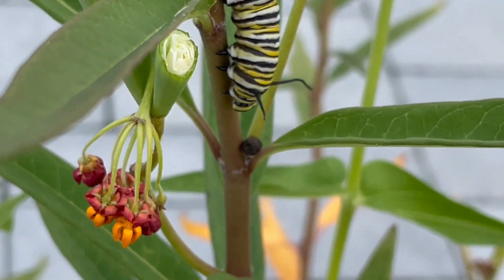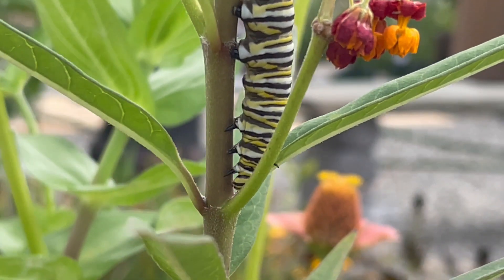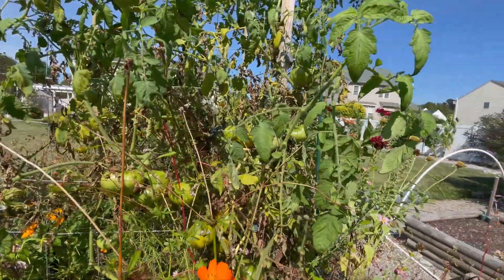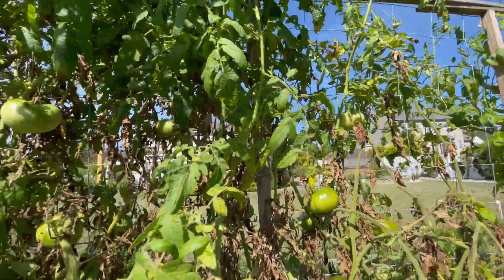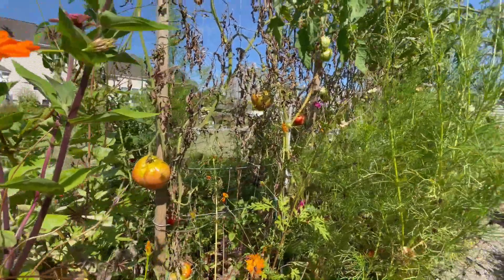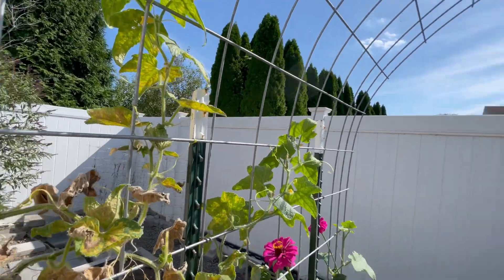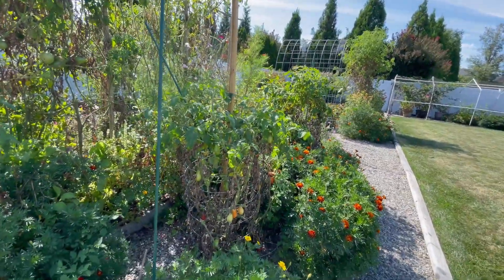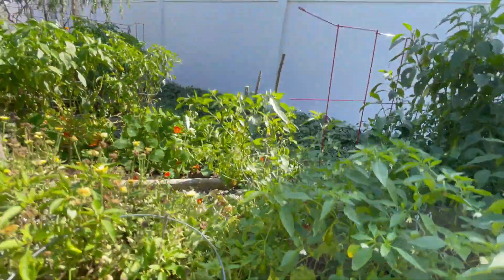September Garden Tour and Update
Is it the learning, the exercise, the many harvests, the unexpected awakenings, I guess all of it is why we just keep on growing. We sure do hope your garden has provided you with the blessings we have had this year.

Welcome the beauty of autumn with  a garden and many bountiful harvests!!

Grow a garden today!👨‍🌾

Welcome to Our Backyard Garden, this channel is about growing food, eating well and growing in life. We are two city kids that now live in a suburban setting in Southern New Jersey and are learning as we grow and hope you will come along this journey with us. We will share the lessons we have learned throughout our lives and hope to inspire you to grow out in the garden and in life, process your own food eat to live and be the best stewards we can be for this planet.